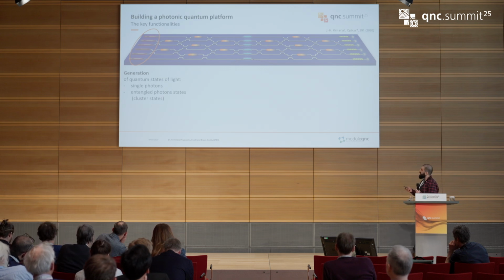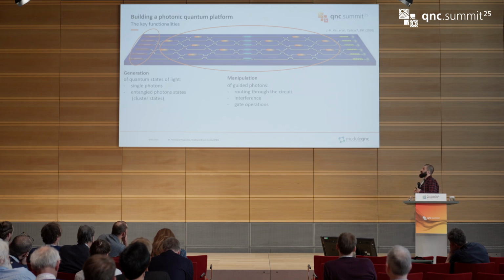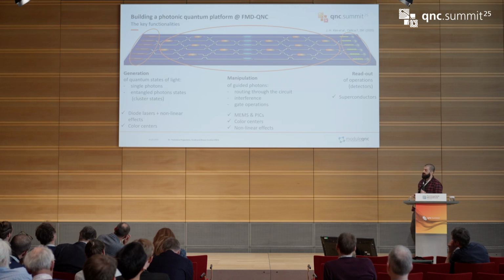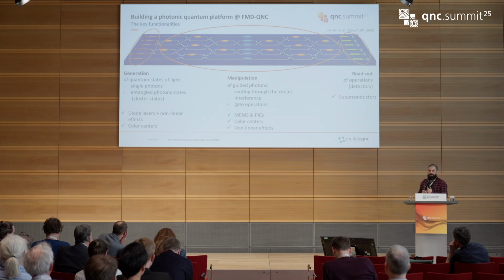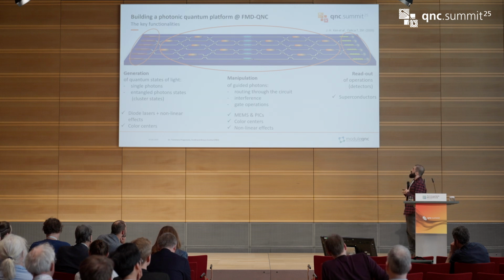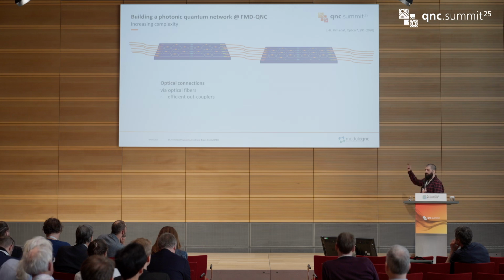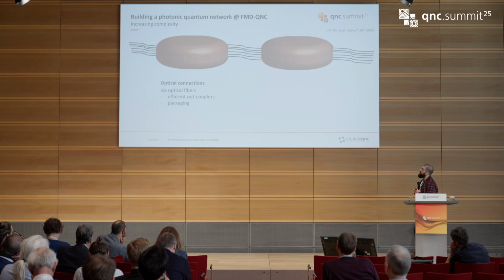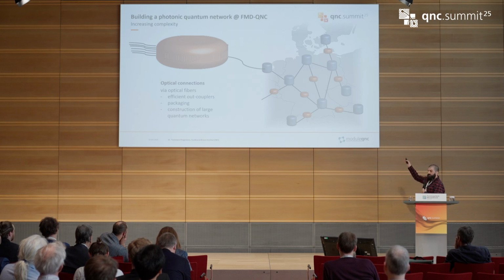Technologie-Pitch: Innovative Enabling-Technologien für kryogene Qubit-Plattformen - Pregnolato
Den abschließenden Technologie-Pitch beim »QNC Summit 2025« übernahm Dr. Tommaso Pregnolato (Ferdinand-Braun-Institut, Leibniz-Institut für Höchstfrequenztechnik) mit seinem Beitrag 'Enabling Technologies for Photonic Quantum Applications'.

✅ Dieser Beitrag fand im Rahmen des »QNC Summit 2025« statt.

💡 Weitere Informationen zum FMD-Modul Quantencomputing und neuromorphes Computing, »FMD-QNC«, gibt es